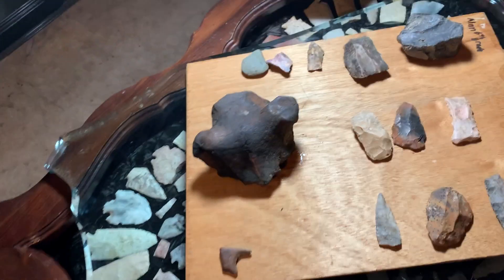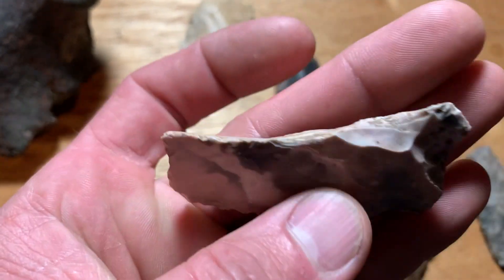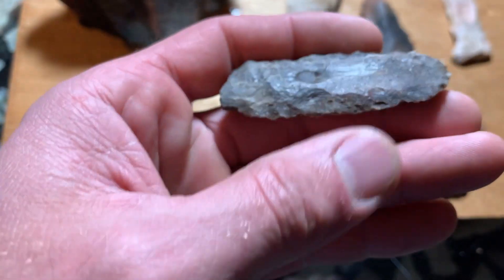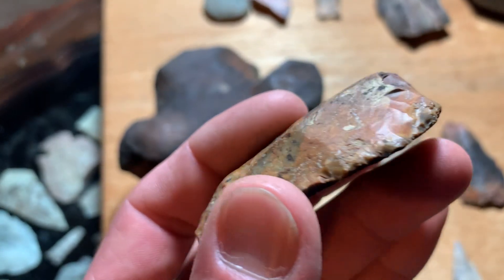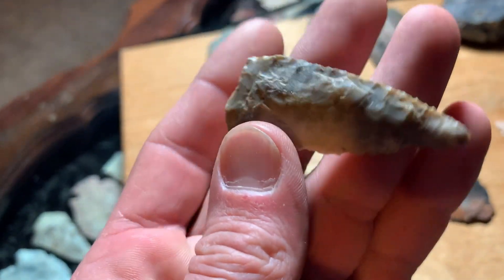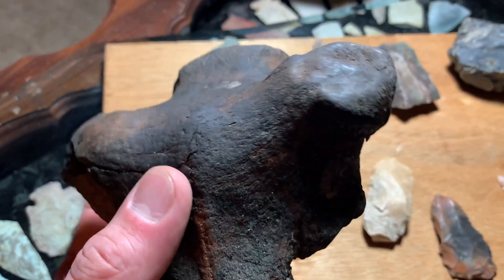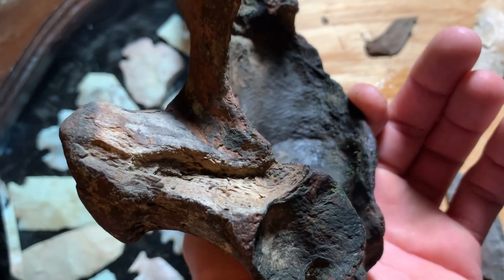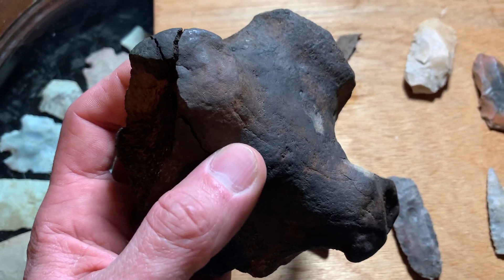Arrowhead hunt 1-21-23 cleanup!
Crazy  cold day!